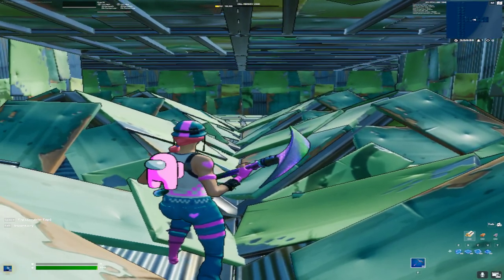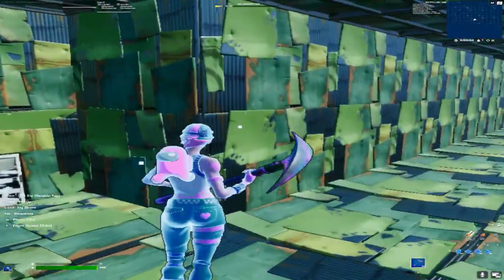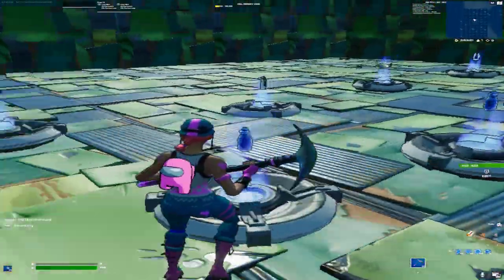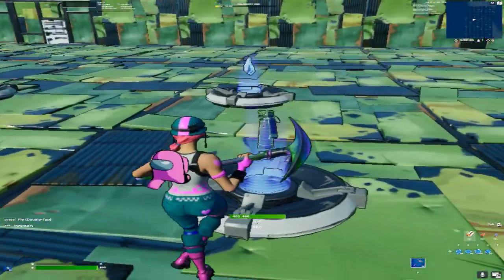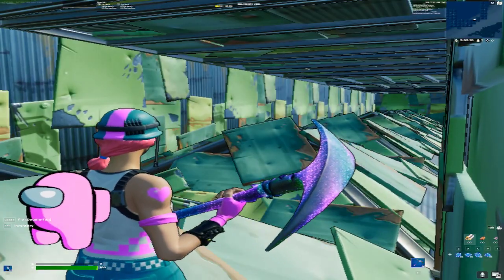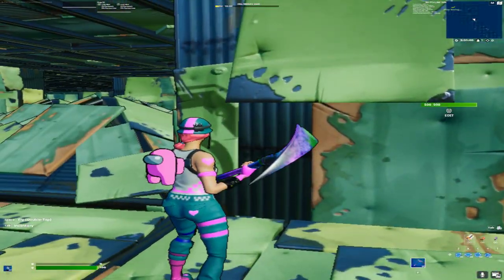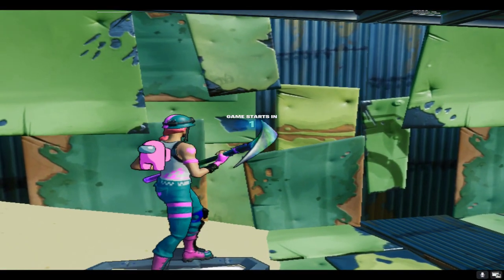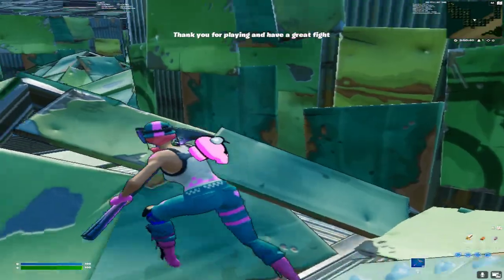update on the Development on my 1v1 map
hey there, this is a update video on the making of my 1v1 map called 1v1 with good weapons and heals. i hope you love the changes i made im not ready to release it to the public yet because i still have to make sure everything is going as planned and i still have to play test everything to make sure there are no bugs or anything like that but i still hope you enjoy this update.